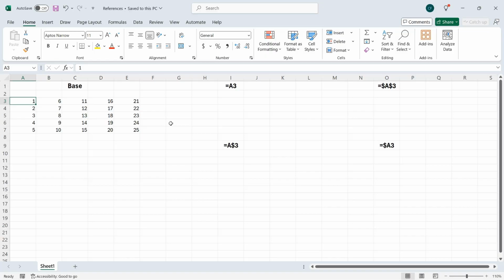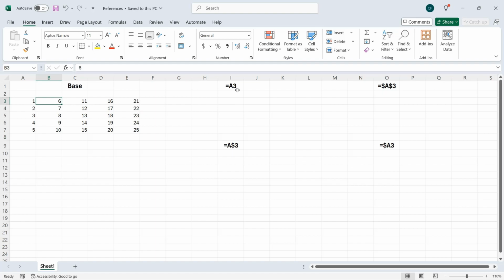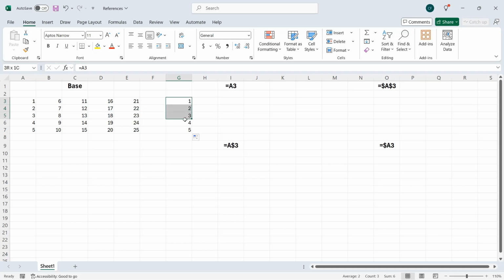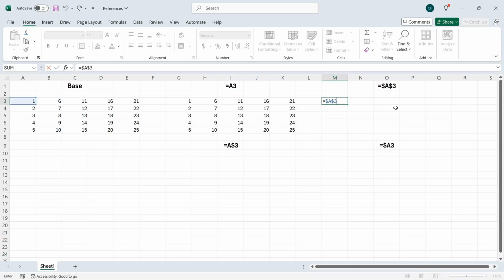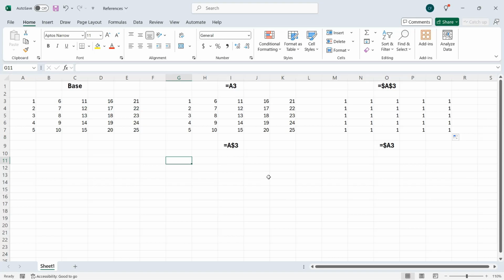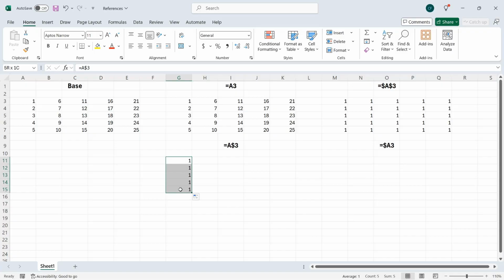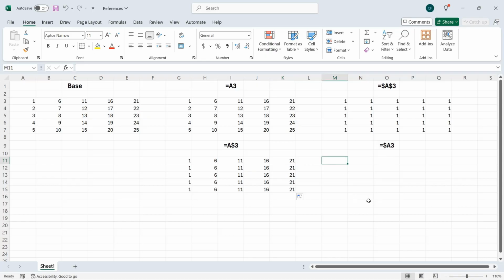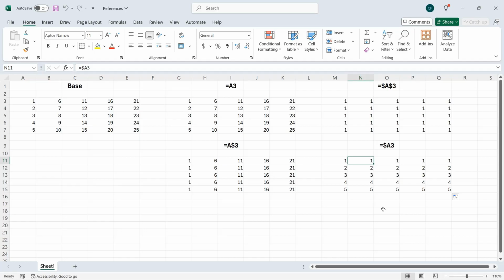Visualizing how absolute and relative cell references are copied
I’ve discussed relative (changing) and absolute (unchanging) cell references elsewhere, but it can be difficult to visualize how formulas using those references will be copied in a worksheet. In this movie, I’ll show you how Excel copies formulas with all four possible combinations of absolute and relative columns and rows.